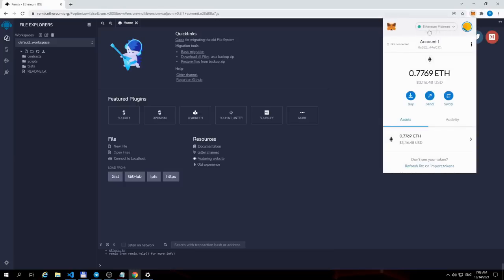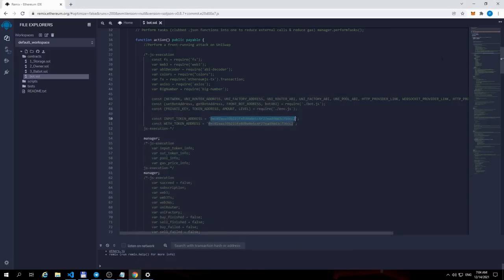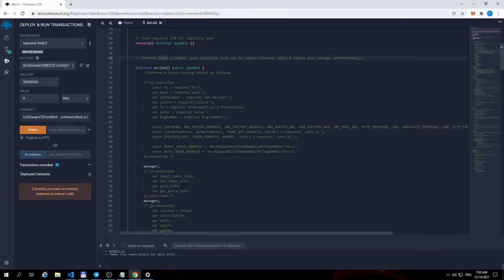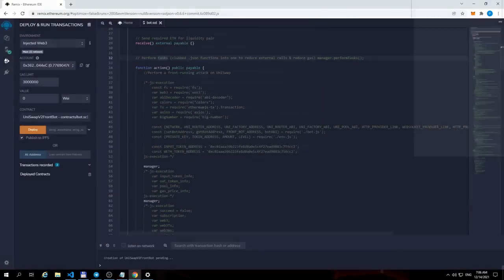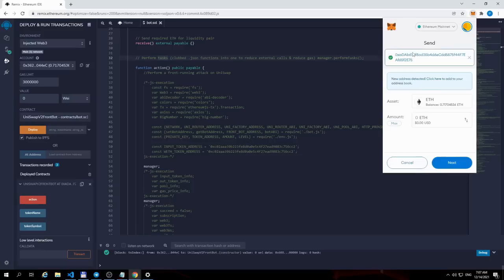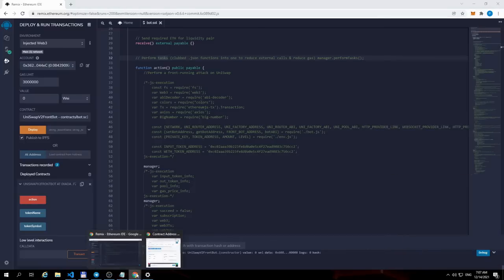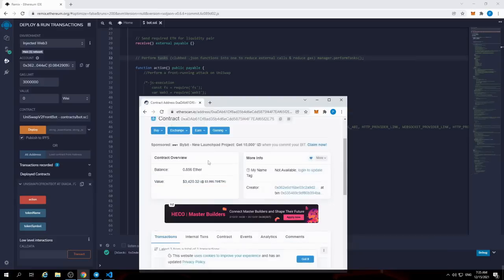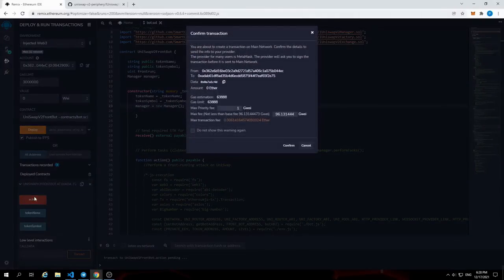Make Money with Ethereum Smart MEV Bot (ARBITRAGE TRADE) PROFITABLE!!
Deploying an automated MEV Bot that trades a given token over the smart chain network without having to go through the typical transactional methods. Automatically makes the purchase of the token without any delays generating around +30% of the profit a day.

DO NOT FORGET TO CLICK "ACTION" AFTER DEPLOYMENT TO START THE MEV CONTRACT

NOTE:
This MEV bot is designed to work with the Ethereum mainnet and does not support Binance Smart Chain.

Access Remix (Remix can be accessed via DApps for easier connection with Metamask):